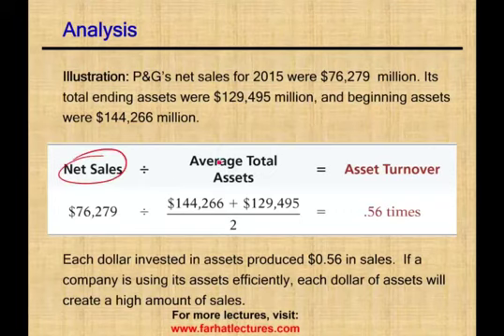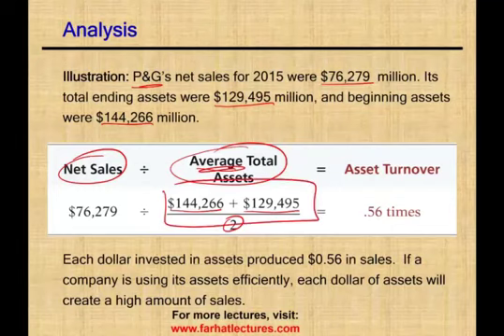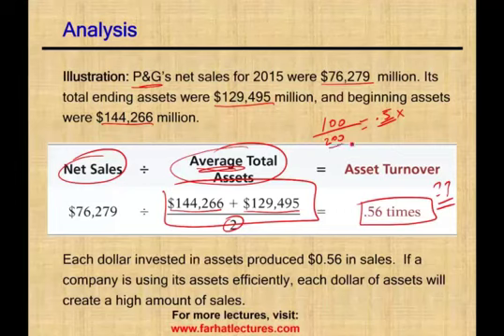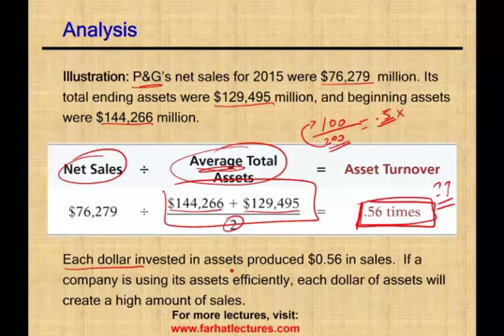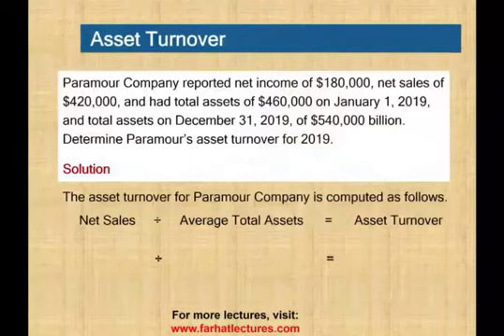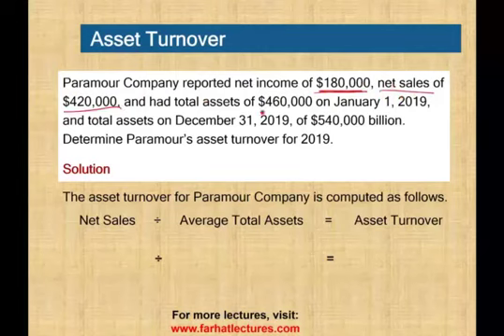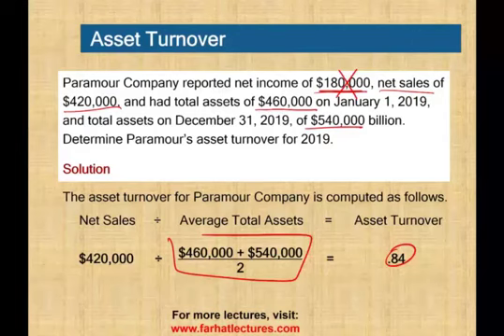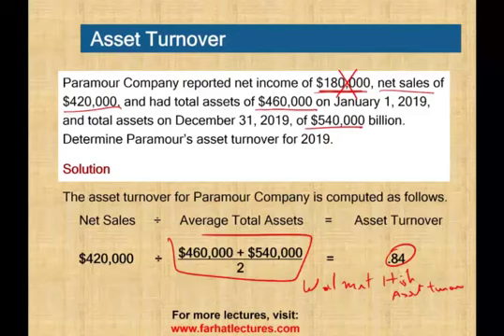Asset Turnover Financial Accounting CPA Exam FAR